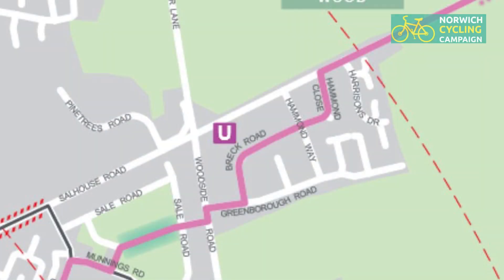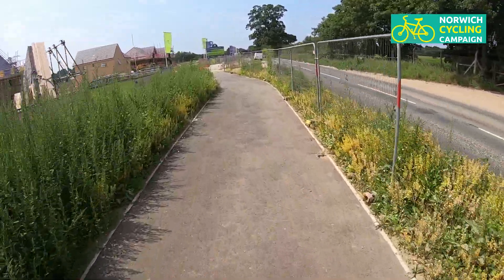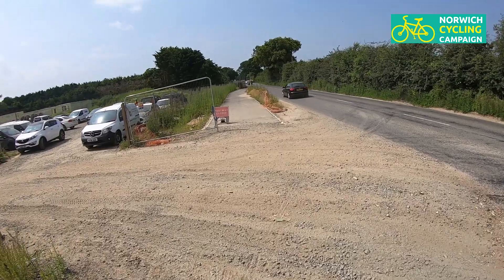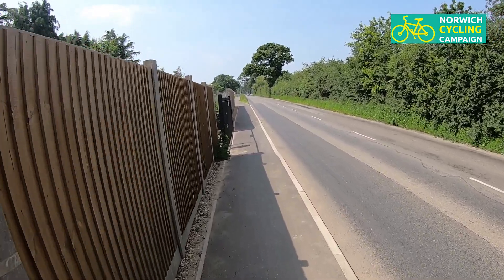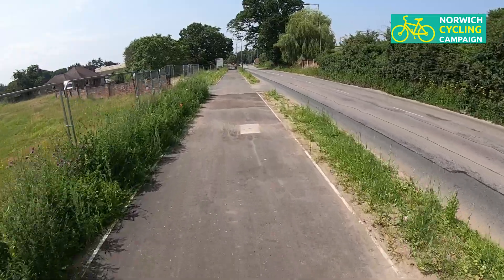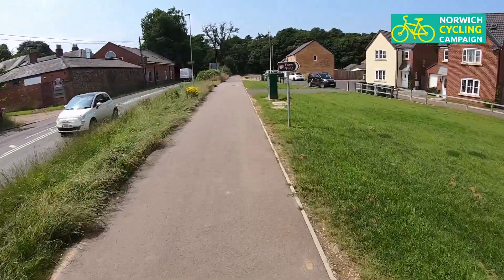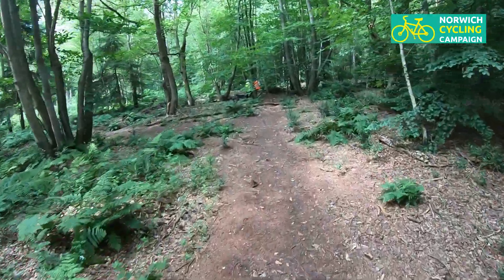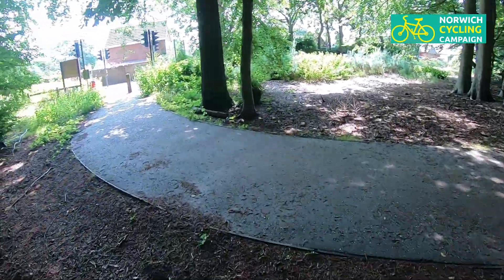Riding the Pedalways -The Pink Pedalway extension along Salhouse Road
At present the PinkPedalway ends just beyond the Heartsease estate on the Salhouse Road on what was until recently the north eastern edge of the city at Harrison's Wood.

Over the past two or three years large new housing estates have started to appear beyond the woodland. Atlantic Way is pretty much complete and has a good quality, albeit shared use path, running all the way to the Wroxham Road.

Plans are being drawn up to extend the Pink Pedalway all the way out to Wroxham, following the Salhouse Road across the NDR.

In the meantime, a new housing estate is rising from the fields along the Salhouse road beyond Atlantic Way and a new section of shared use cycle path is being constructed as a part of that development and will presumably form a part of the route to Wroxham eventually.

This video is a preview of the new route and a look at the section between the end of the Pink Pedalway and Atlantic way, followed by the missing link through Harrison's Wood. The new section of cycle route contains a huge problem in the form of a nail house, a problem which is yet to be resolved. Plans exist for the route through the woodland, but there is no date for construction yet.

This was recorded in July 2021, when Salhouse Road was still unusually quiet following the covid-19 lockdowns. Usually this section of road is swamped by heavy, fast traffic.